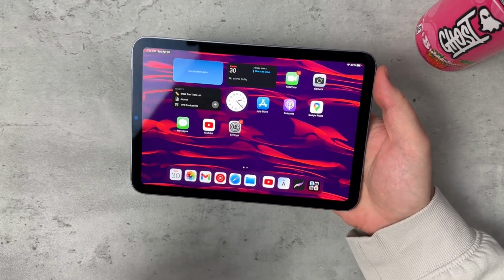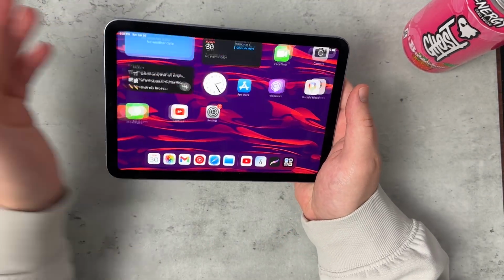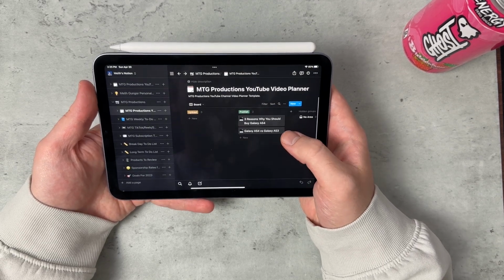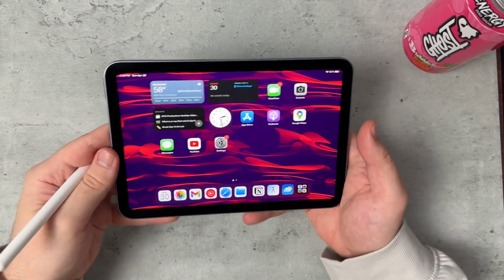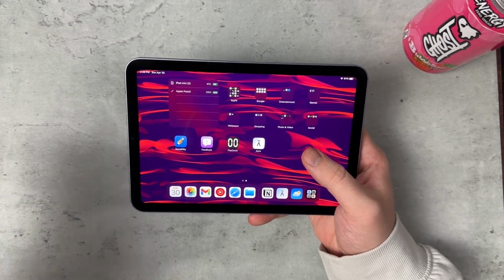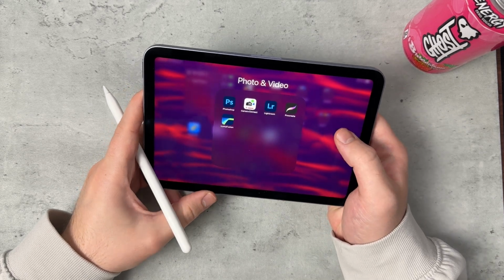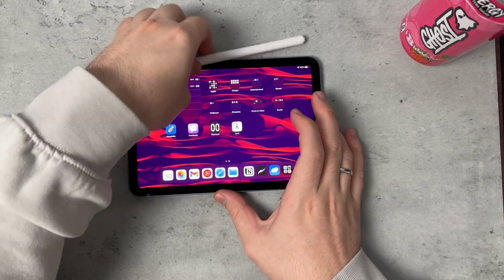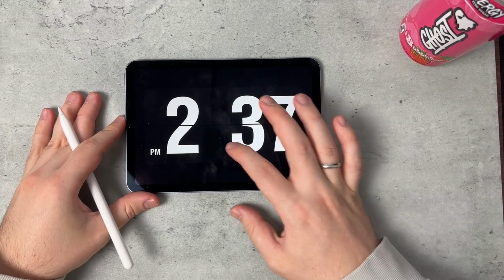What Is On My iPad Mini 6! (Spring 2023)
2021 Apple iPad Mini (Wi-Fi, 64GB) - Purple (Amazon)

My Gear!
2021 Apple iPad Mini (Wi-Fi, 64GB) - Purple (Amazon)
Google Pixel 7 Pro 128GB - Snow (Amazon)